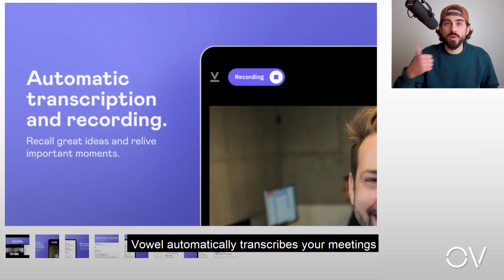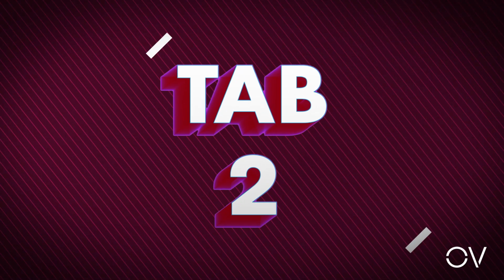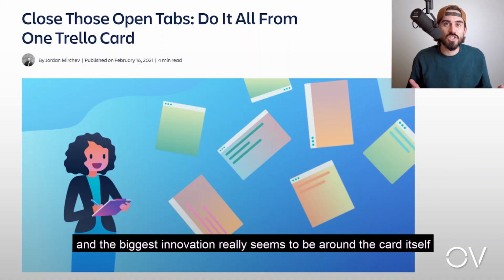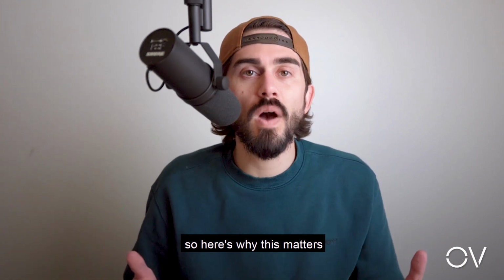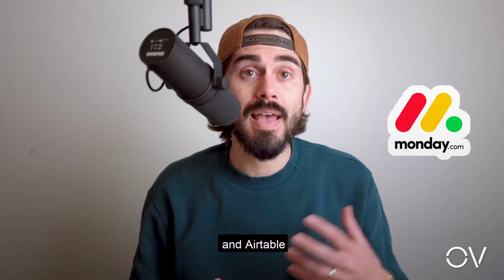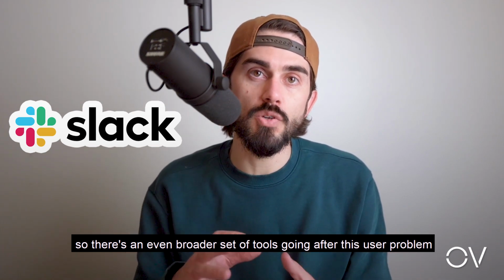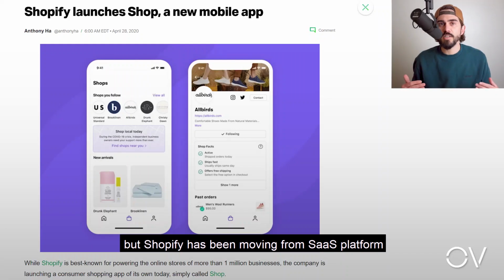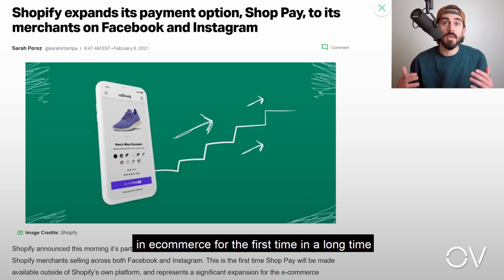PLG123 | Amazon Acquires a Shopify Competitor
Follow Blake on LinkedIn for daily PLG content

Tab 1 | Vowel voted most popular remote work product of 2020

Tab 2 | Trello is getting out of to-do lists and into fixing the future of work